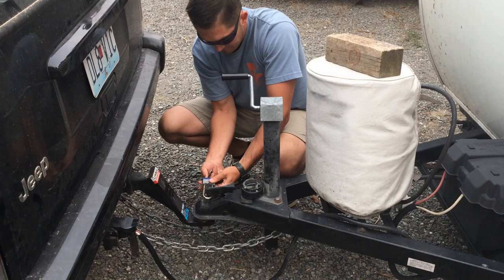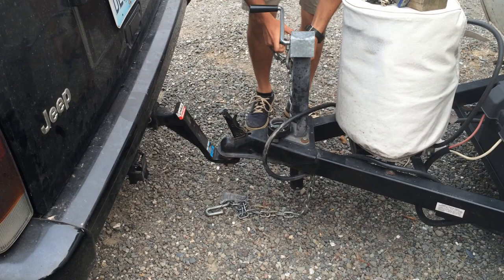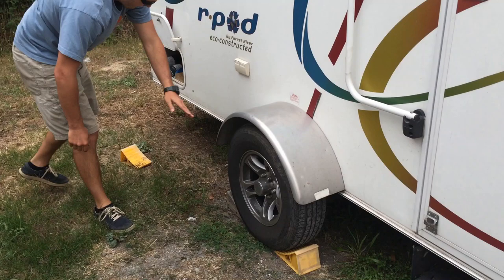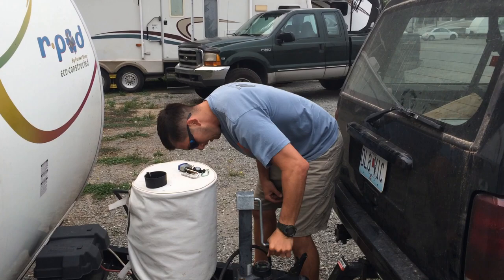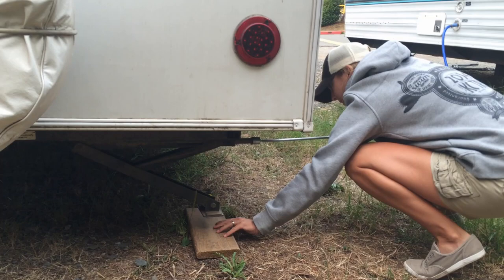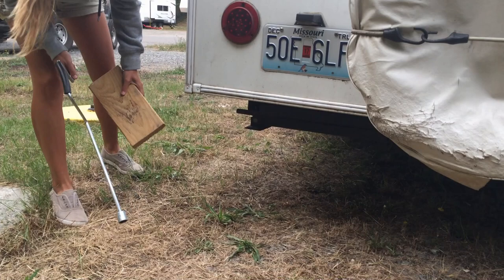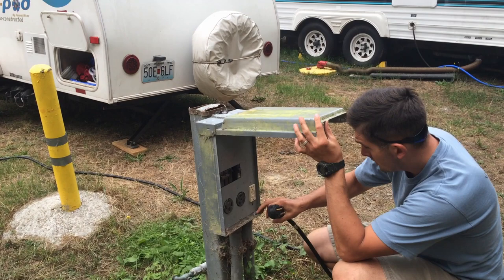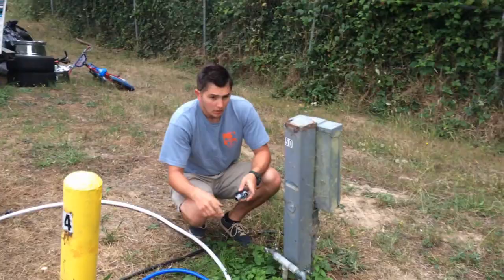Travel Trailer Set-up (R-Pod 171) - GFB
WARNING: We are not professionals! Nah, I'm kidding we are totally pros at setting our camper up now. This may not be what everyone considers the proper way to set up a travel trailer, but It has certainly worked for us over the last 4 months. Enjoy!